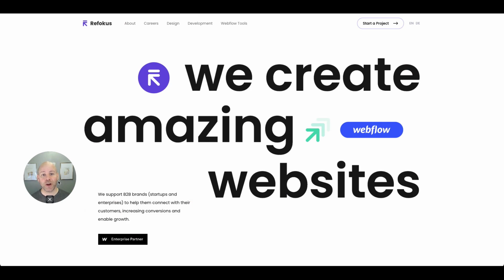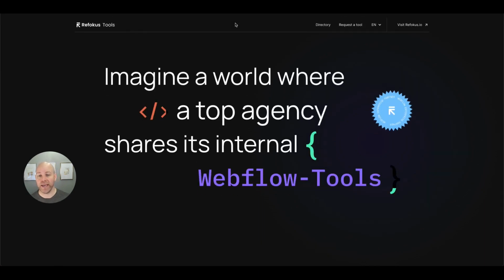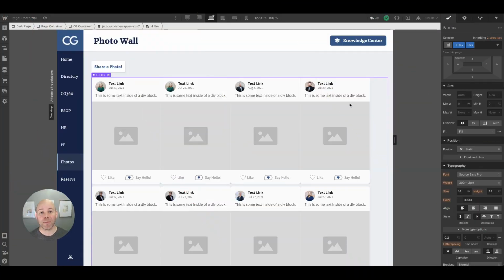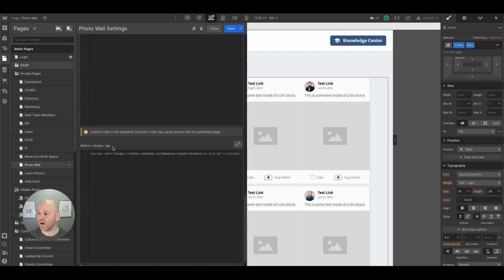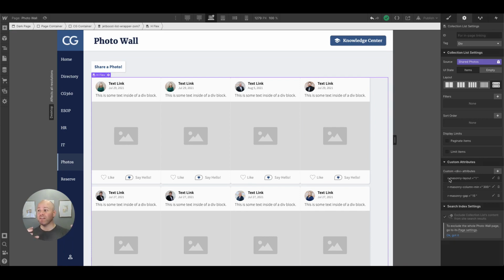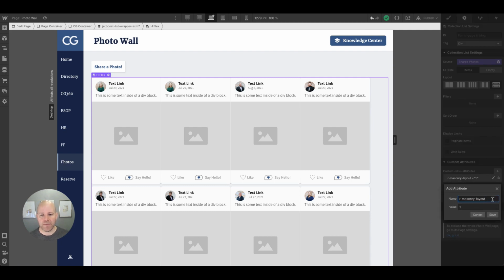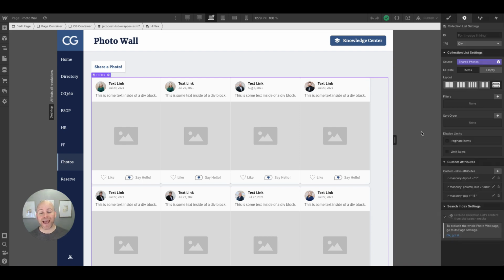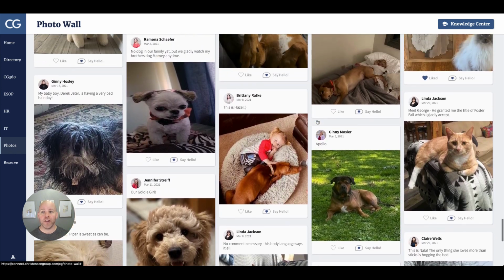Add a Masonry (Pinterest) Layout to Webflow Collections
In this video we show how to add a masonry layout to your Webflow collection pages. To do so, we'll add a couple custom attributes to the Collection List component to display the collection items. You can also find the snippets used in this video on the No Code Collab tutorial

🕒 TIMESTAMPS 🕒
00:00 Adding a Masonry Layout to Webflow Collections
00:26 What is a masonry Layout
01:03 Difficulties Creating Masonry Layouts
03:00 How to add the Masonry Solution to webflow